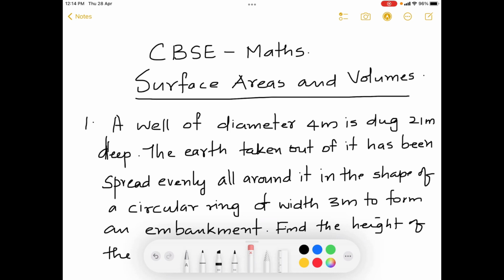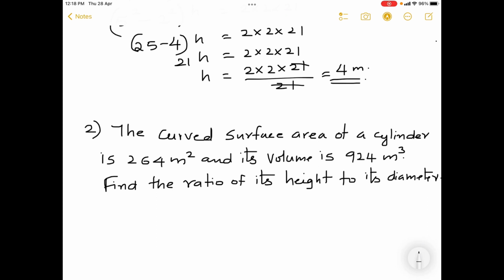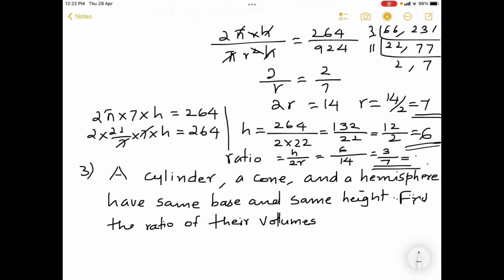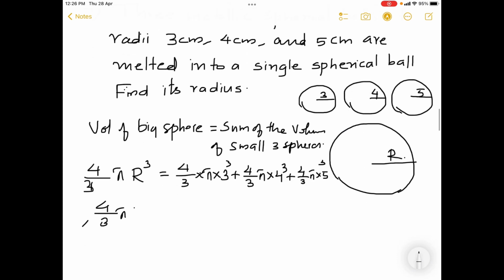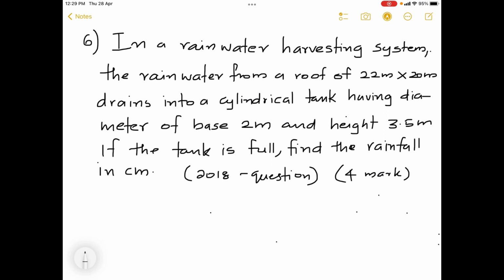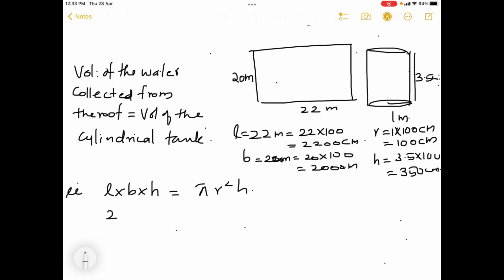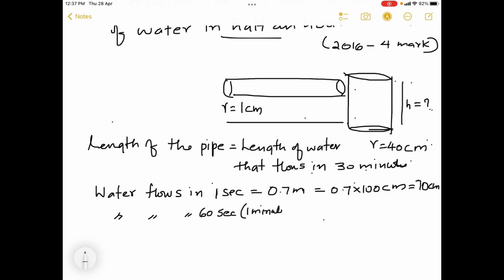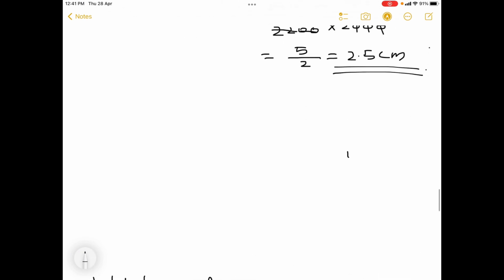CBSE Maths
Lali’s maths easy learning is a platform to get knowledge.This video contains important questions of CBSE maths 10 th std; Surface area and Volumes